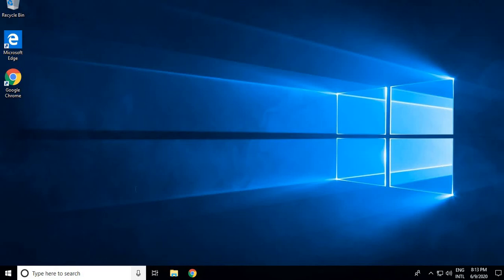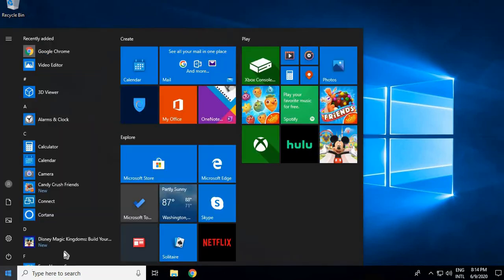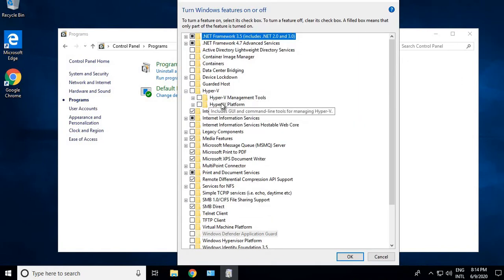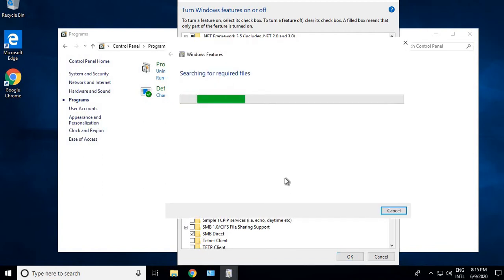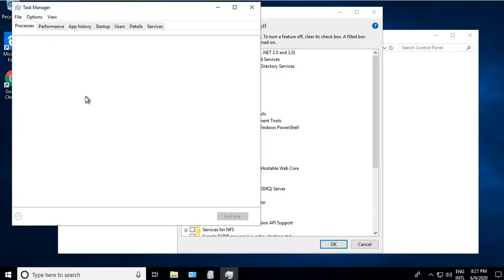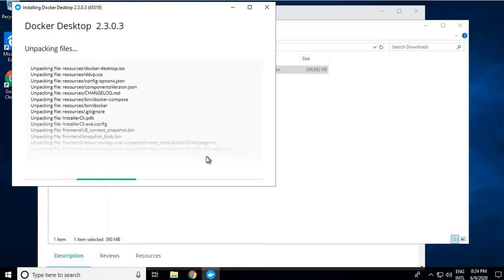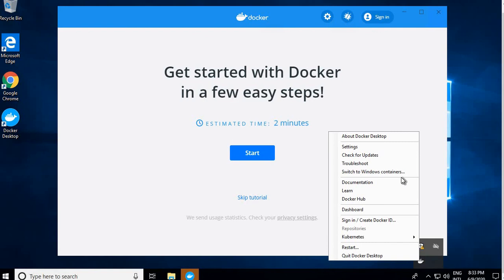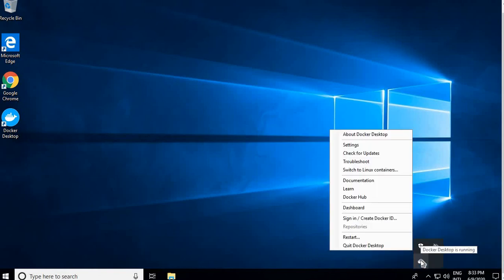How to install Docker Desktop on Windows 10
Please see, how to install Docker Desktop on Windows 10